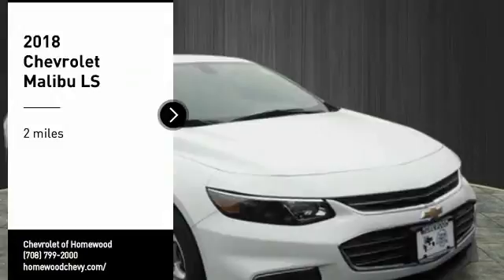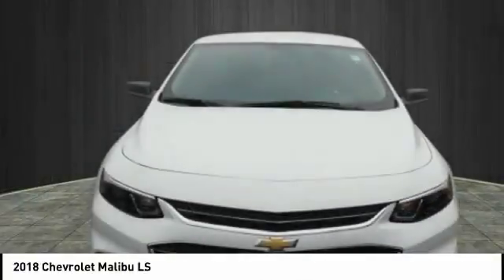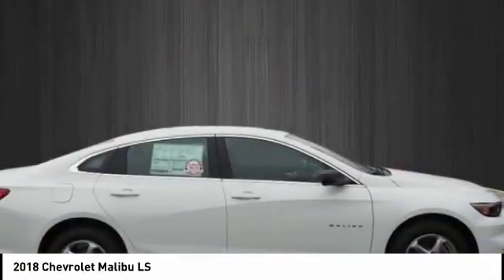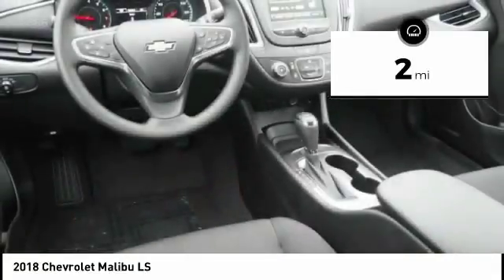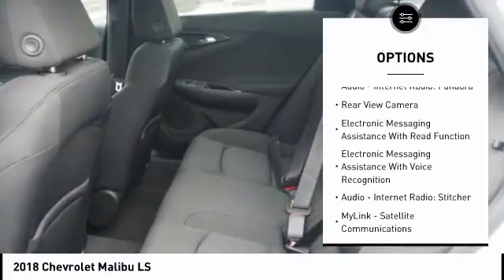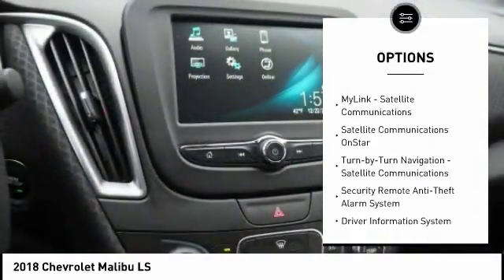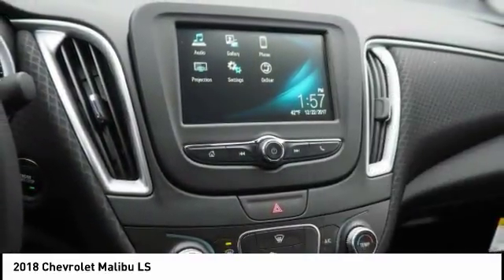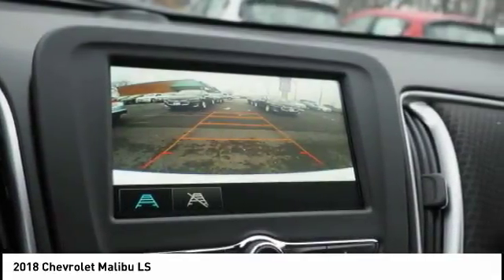2018 Chevrolet Malibu Homewood IL 18575